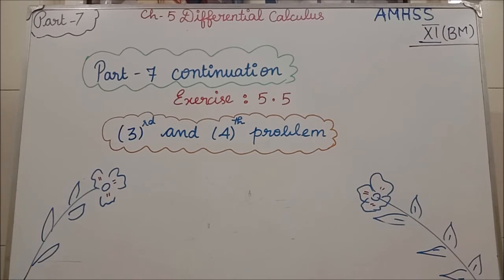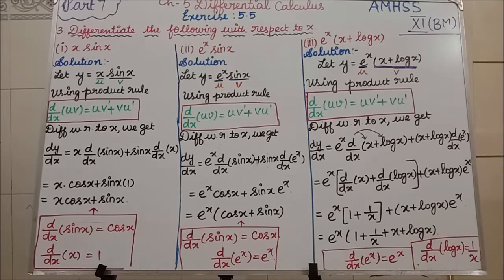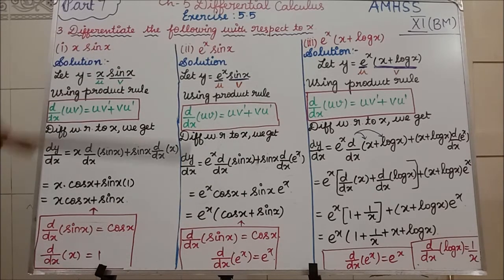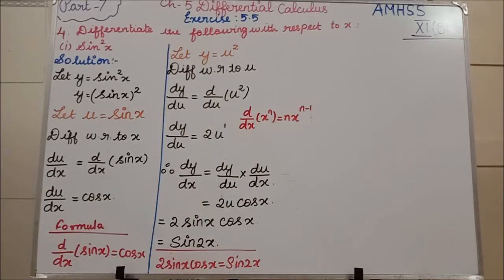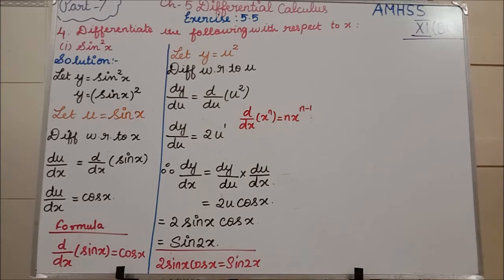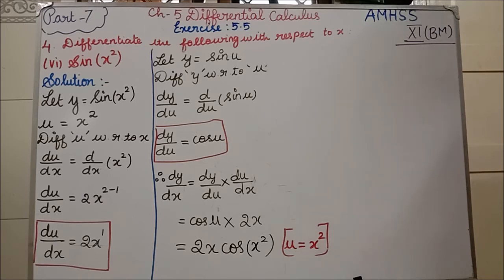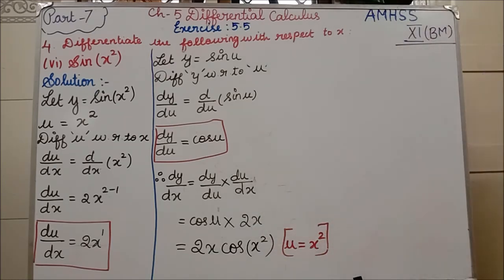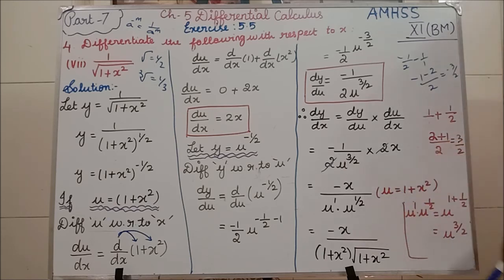Differential Calculus part 7 B VIDEO